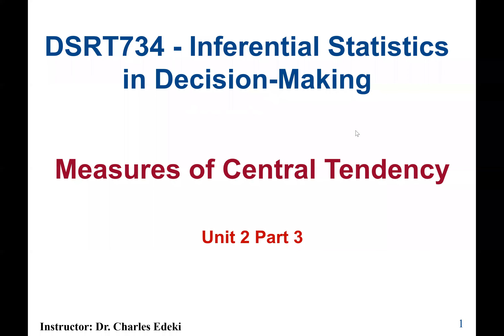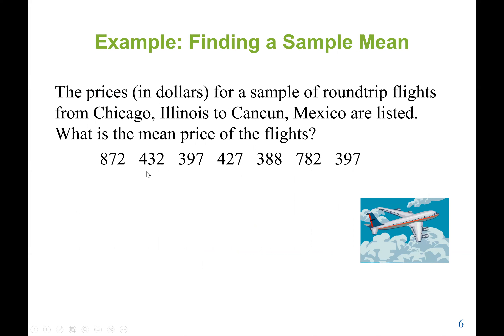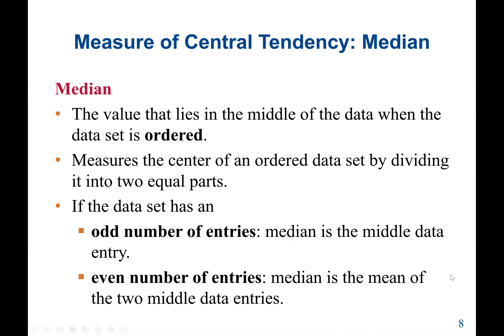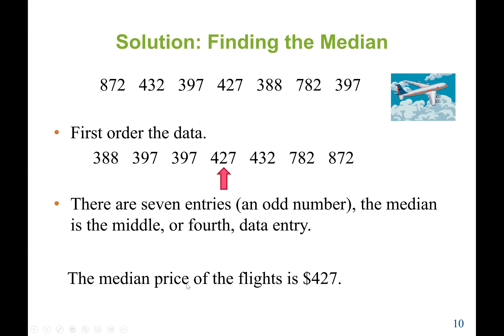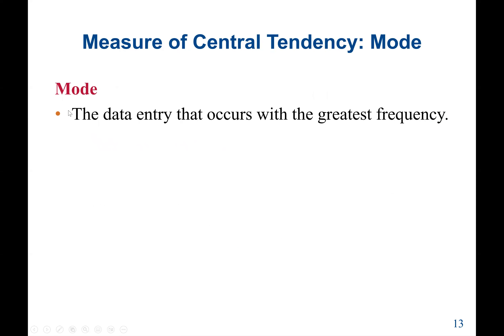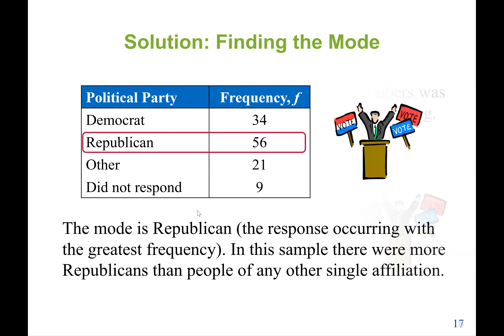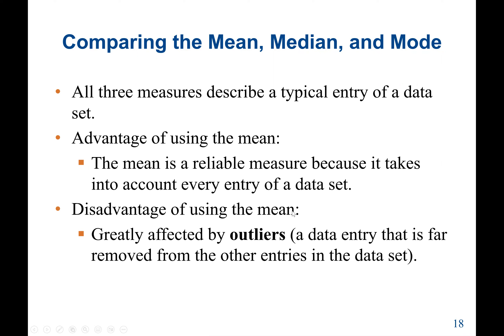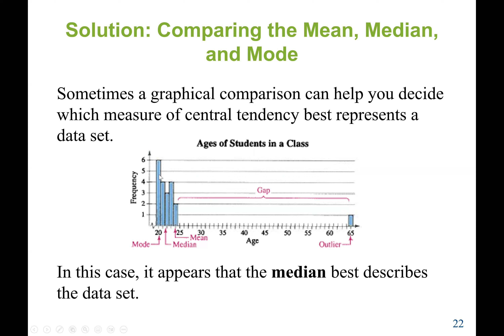Measures of Central Tendency: Determine the mean, median, and mode of a population and of a sample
Determine the mean, median, and mode of a population and of a sample